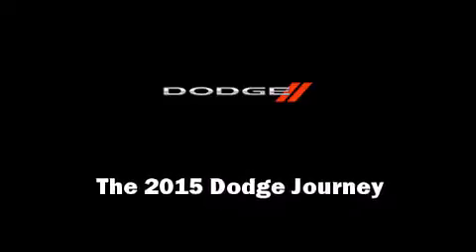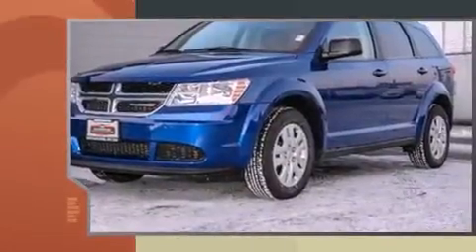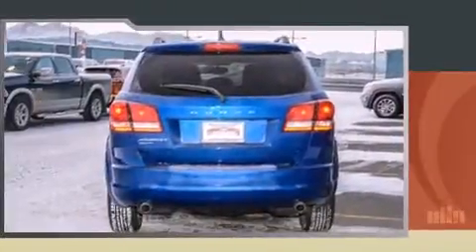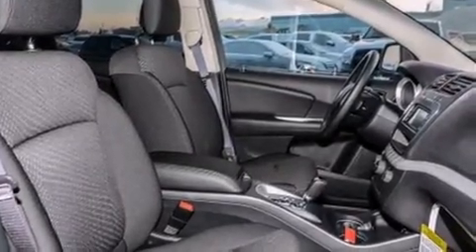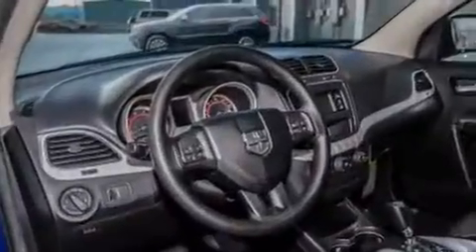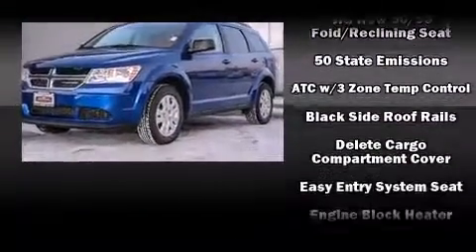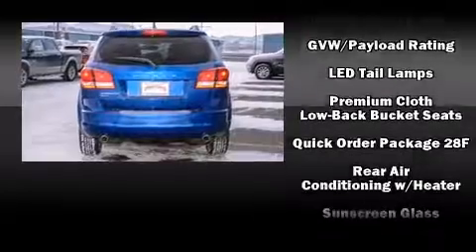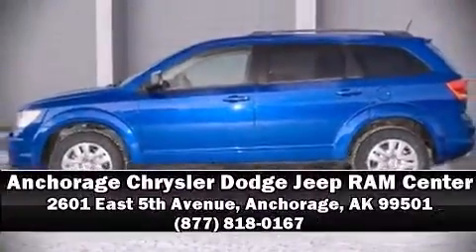2015 Dodge Journey SE in Anchorage, AK 99501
Outstanding design defines the 2015 Dodge Journey. It features all-wheel drive versatility, an automatic transmission, and a refined 6 cylinder engine. The following features are included: adjustable headrests in all seating positions, an outside temperature display, front bucket seats, power door mirrors and heated door mirrors, power windows, cruise control, and much more. Audio features include a CD player with MP3 capability, steering wheel mounted audio controls, and 6 speakers, enhancing the audio experience throughout the interior. Dodge ensures the safety and security of its passengers with equipment such as: dual front impact airbags with occupant sensing airbag, head curtain airbags, traction control, anti-whiplash front head restraints, ignition disabling, and 4 wheel disc brakes with ABS. Brake assist technology provides extra pressure when applying the brakes. We know that you have high expectations, and we enjoy the challenge of meeting and exceeding them! Please don't hesitate to give us a call.